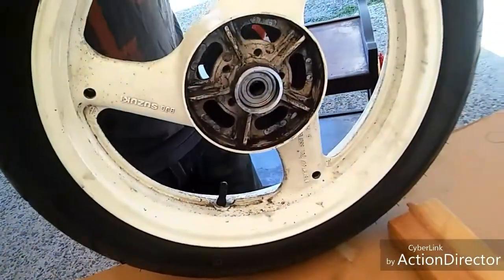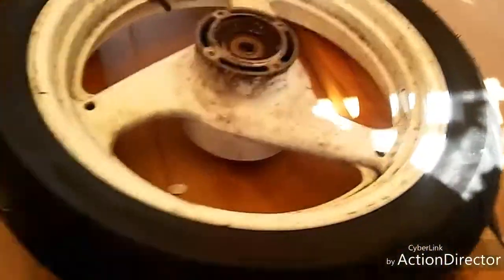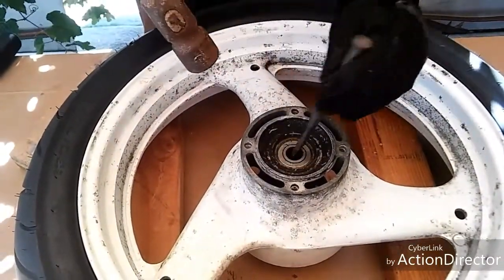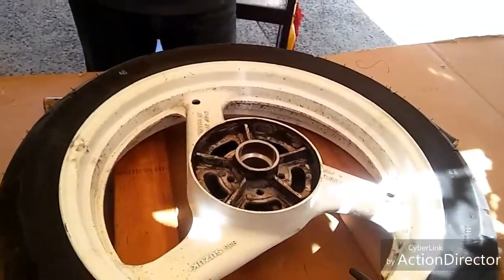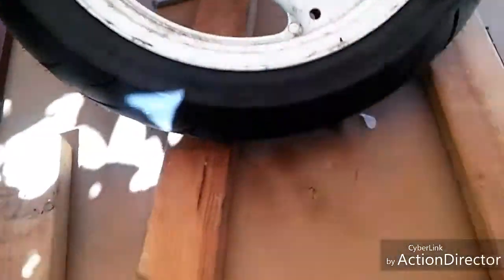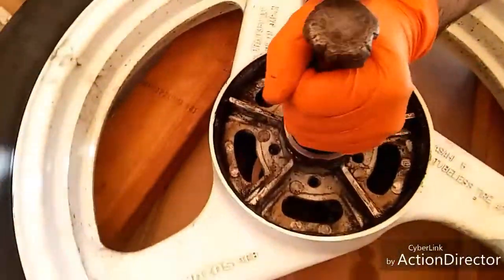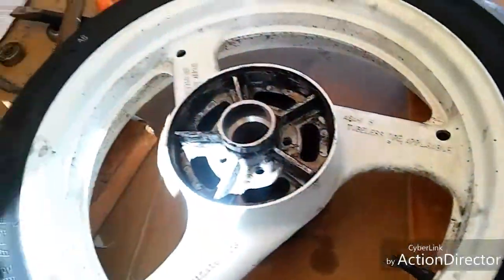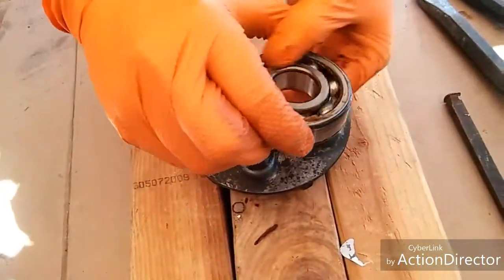Suzuki GS500 Bearing Removal - 3 bearings on Rear Wheel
Got it done. Wasn't pretty but whatever... Rear wheel of the Suzuki GS500 has 3 bearings.